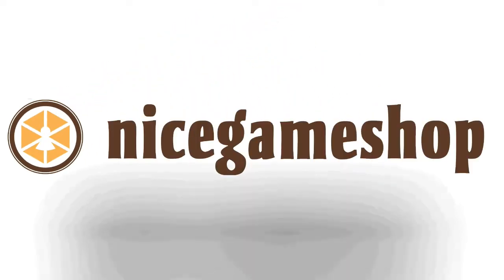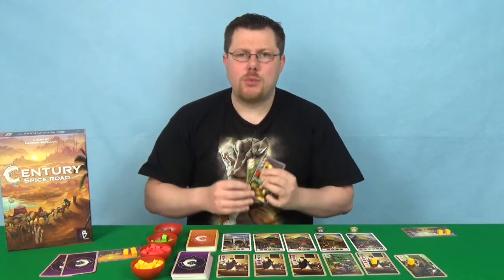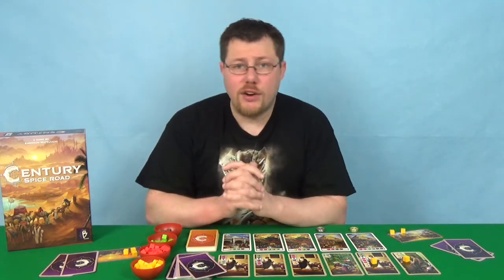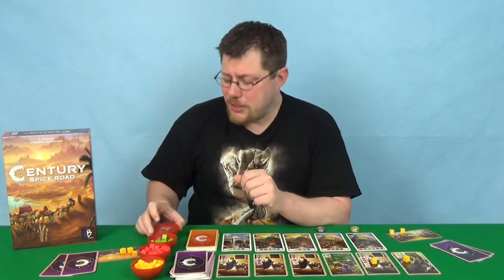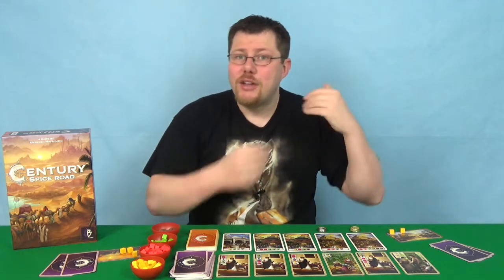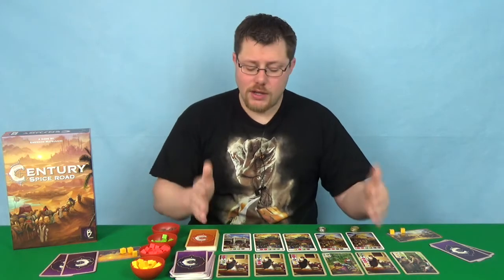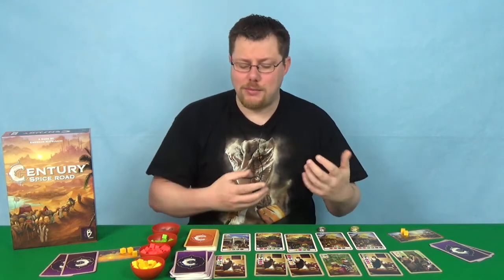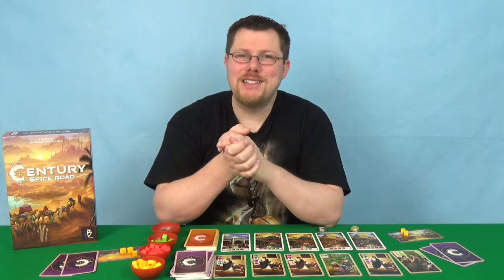Century Spice Road Review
In this video you can find out my thoughts on Century Spice Road by Plan B Games.